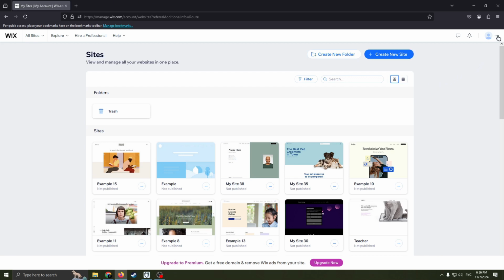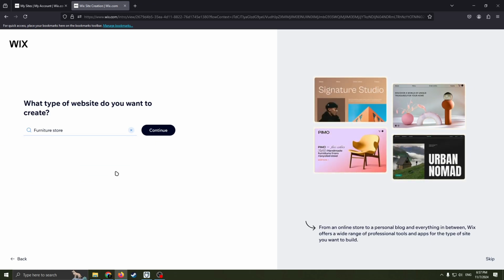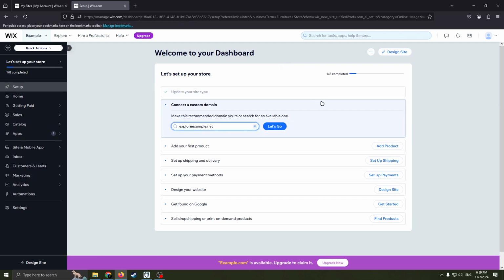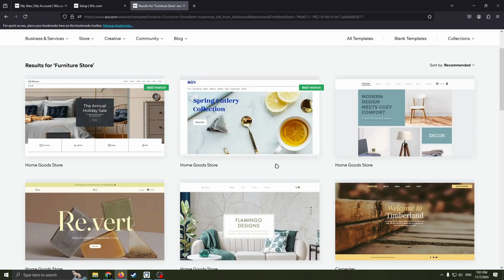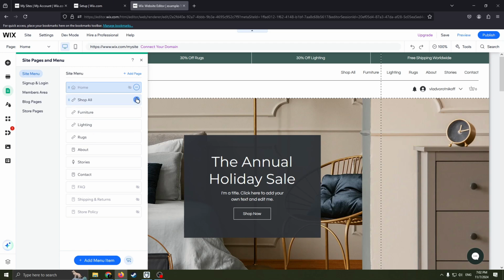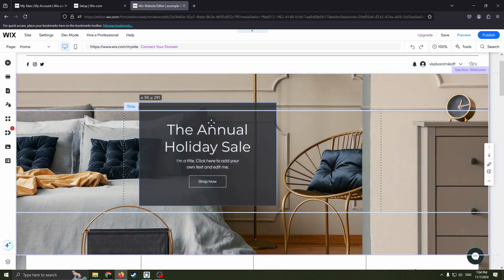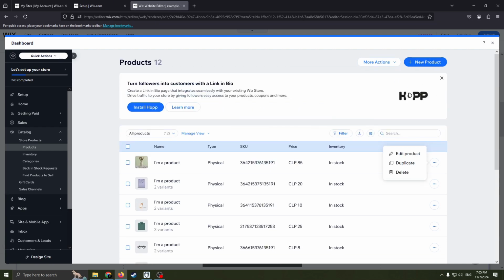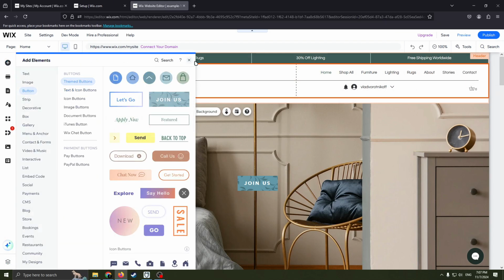How To Make Furniture Store Website on Wix - Full Tutorial